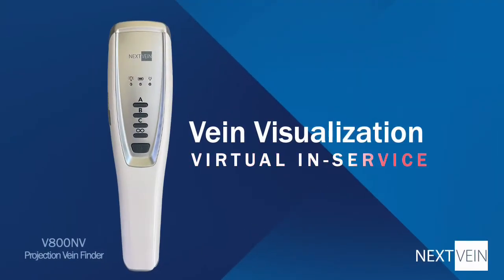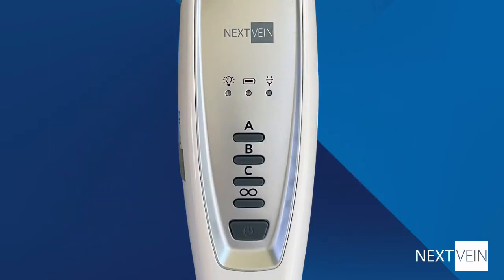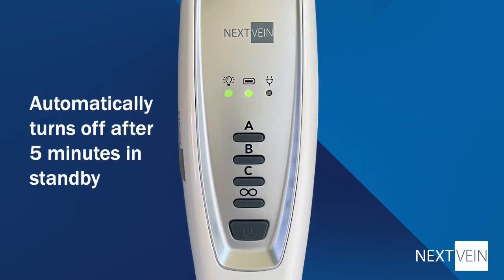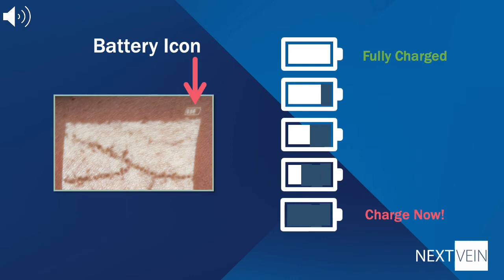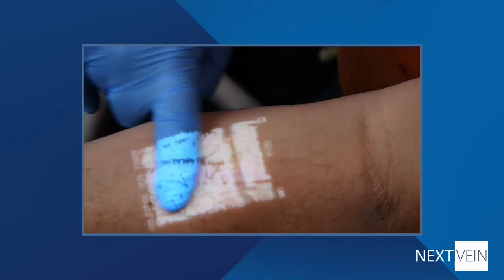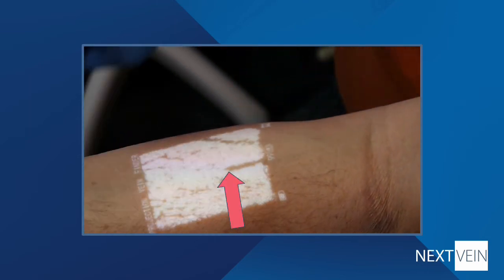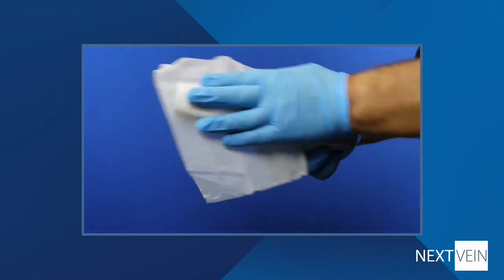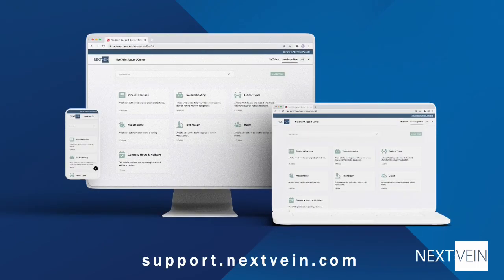NextVein Training Video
Learn how to use the NextVein vein visualization system for IV starts and blood draw.

Note: You can get a certificate of completion by viewing this video on our website and taking a short quiz.

Vein visualization has become the standard of care for successful IV starts, venipuncture, and vein avoidance for aesthetic injectables. NextVein can improve patient care with full-featured, high-quality vein visualization that’s affordable in every application.

Vein Visualization devices are also known as vein illumination and vein finders.